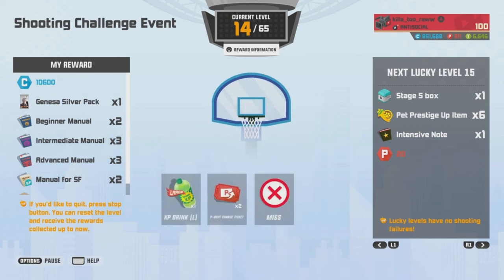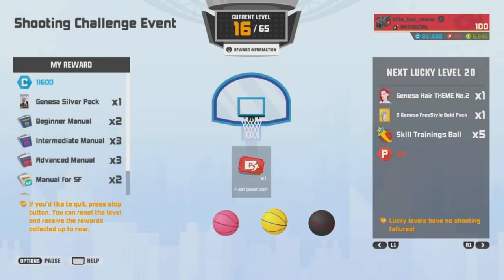3on3 Freestyle - I Pulled A P7 Genesa from the Shooting Challenge Event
I tried many different methods hopes this videos helps yall a litlle.. and also Merry Christmas

Channel Link :  @LuKremBo